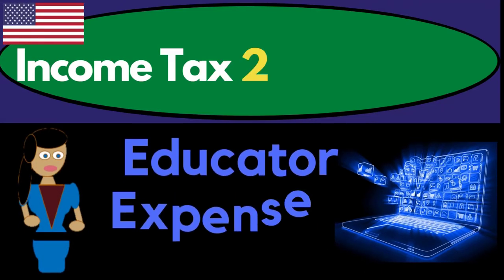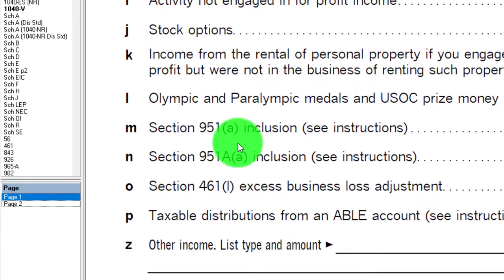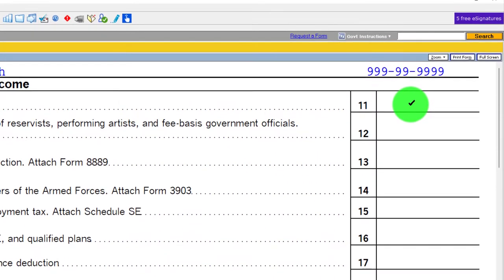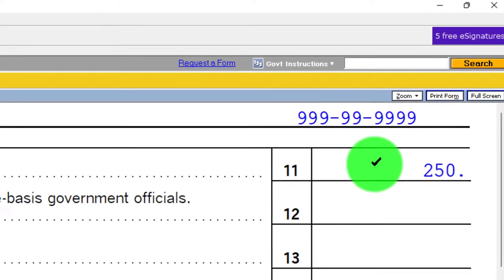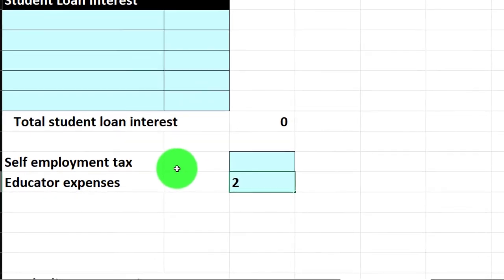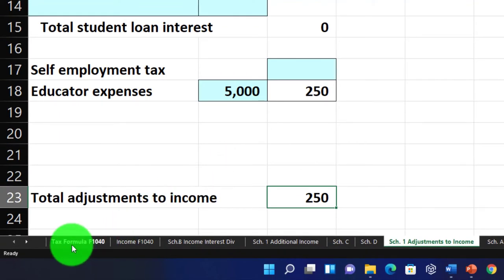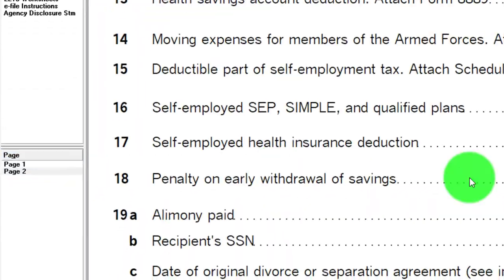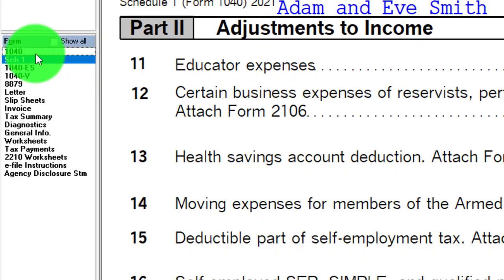Educator Expenses Software 4012 Tax Preparation & Law 2021 2022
Educator Expenses Software